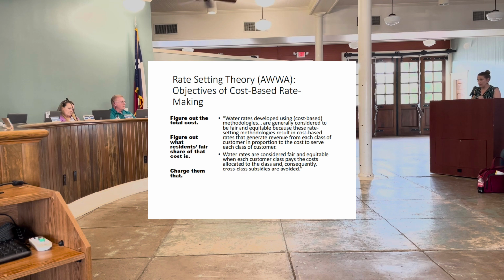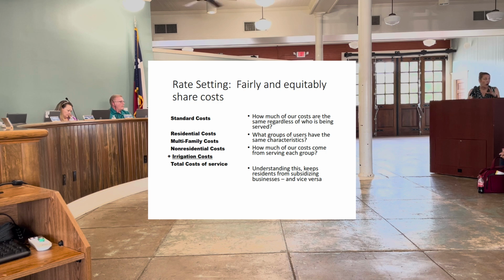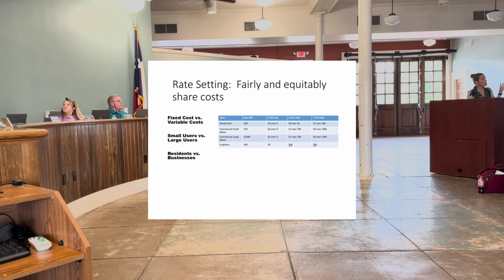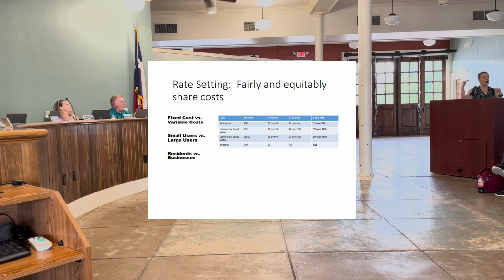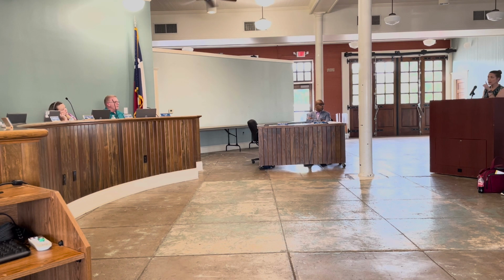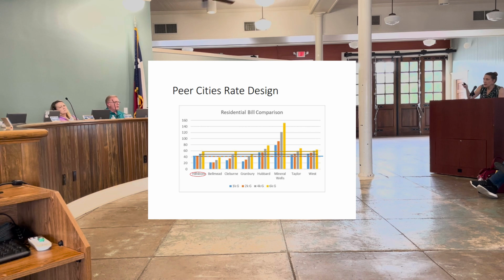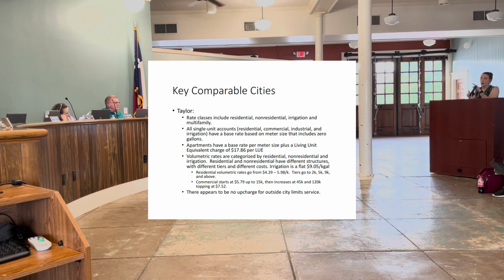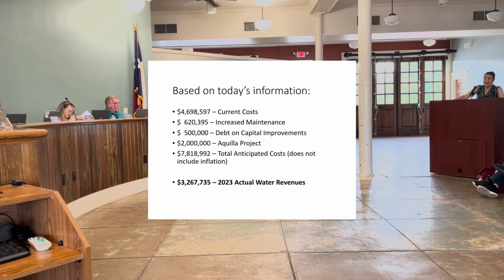Water Rate Discussion May 7, 2024